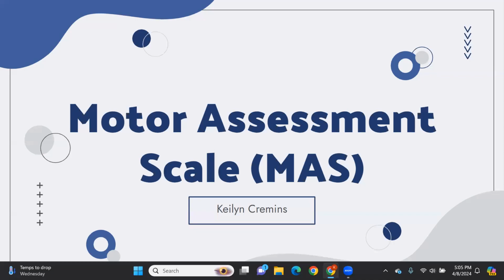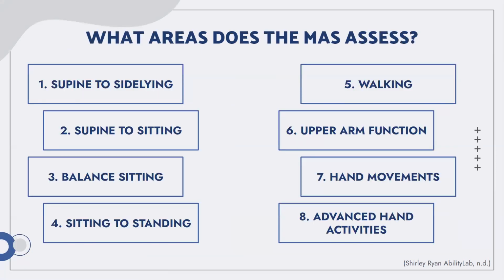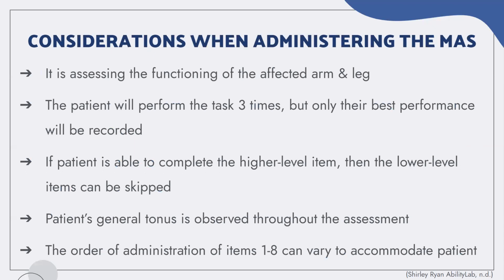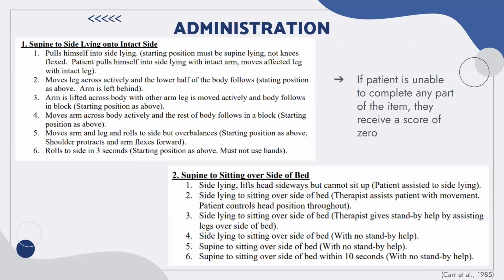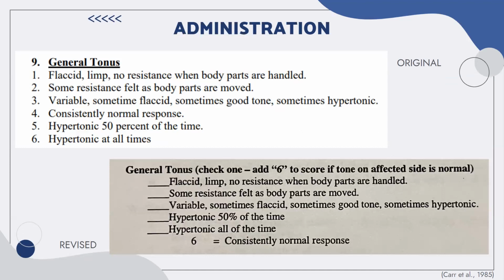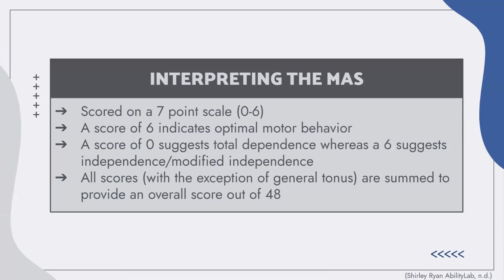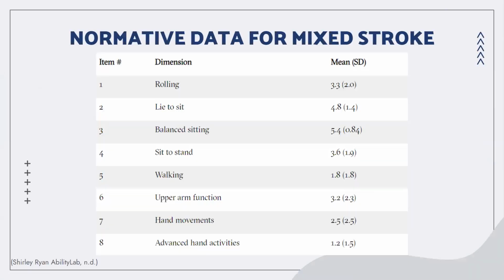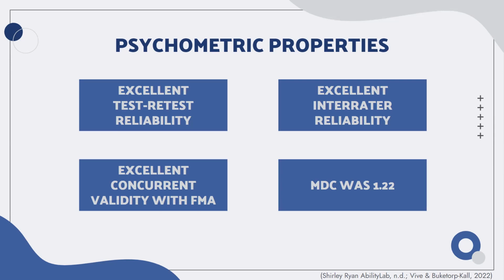Motor Assessment Scale